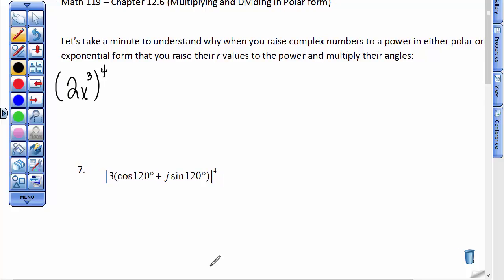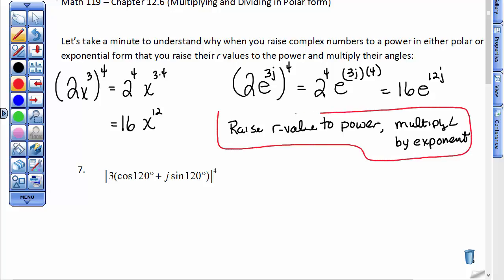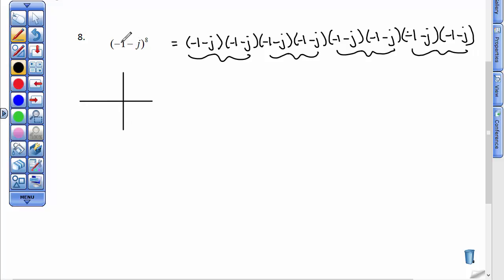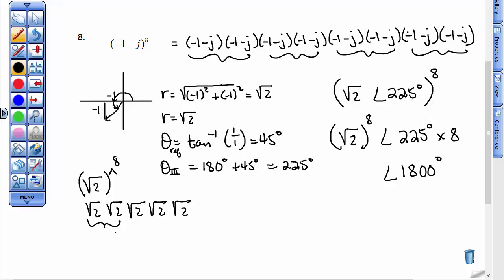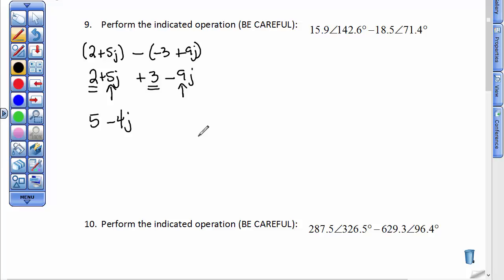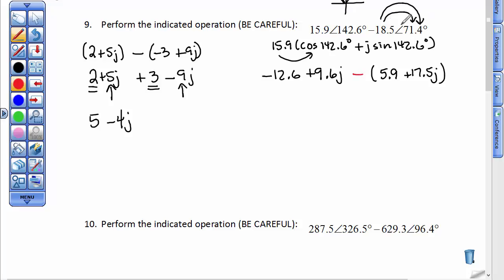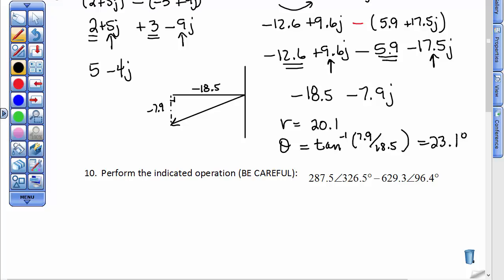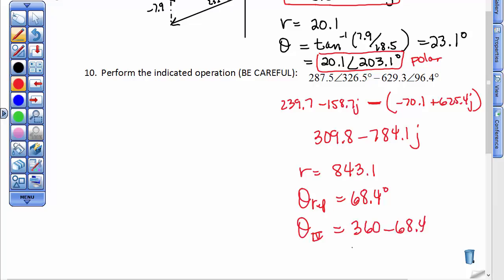Applied Algebra/Trigonometry II Ch.12.6B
Complex Numbers - Raise to a power in exponential and polar form.  Add and Subtract in Polar form